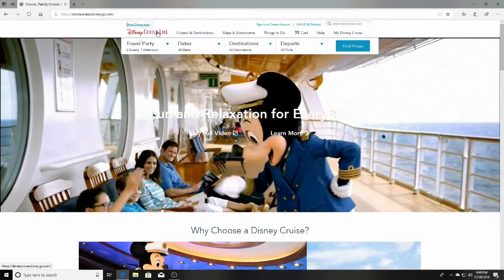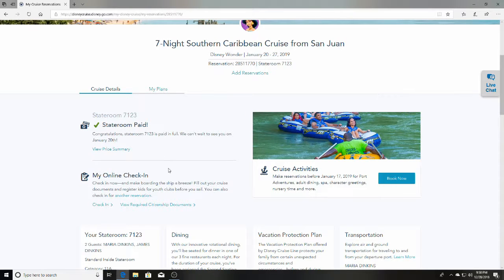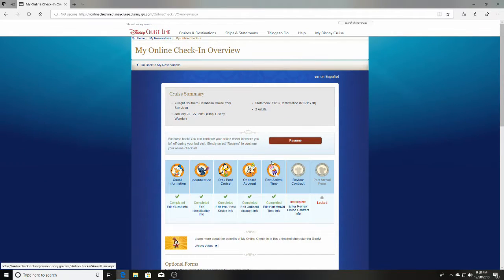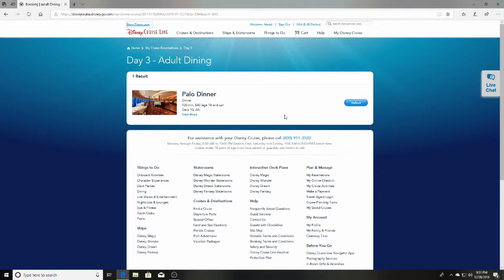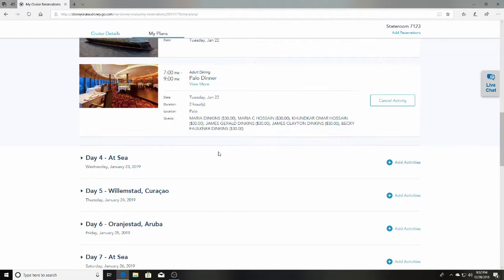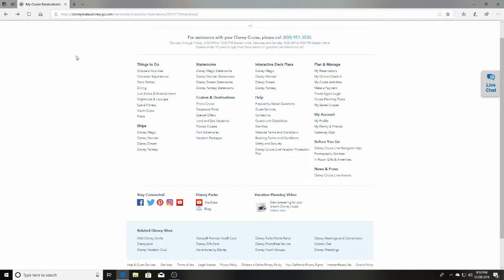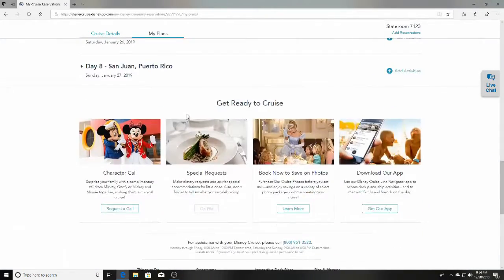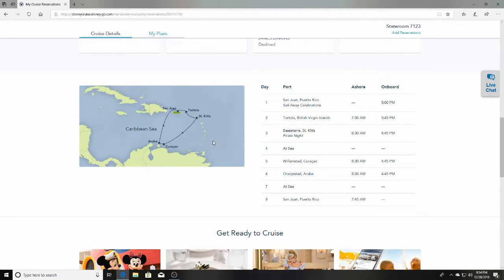How to use the Disney Cruise Line website: a tour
In this video, I show you step by step how to use the most important parts of the Disney Cruise Line website. It can be confusing so I hope this helps!